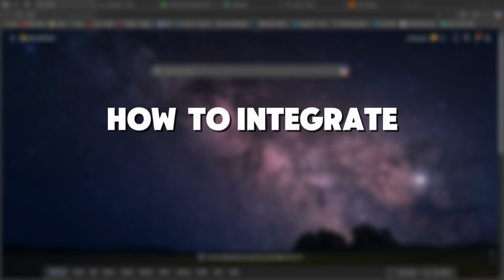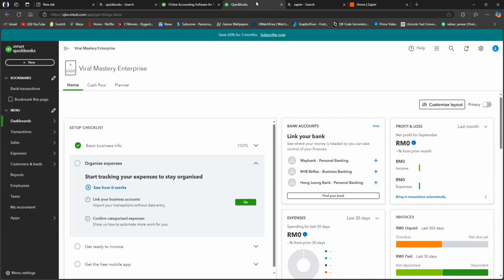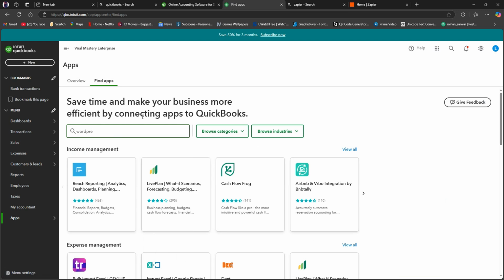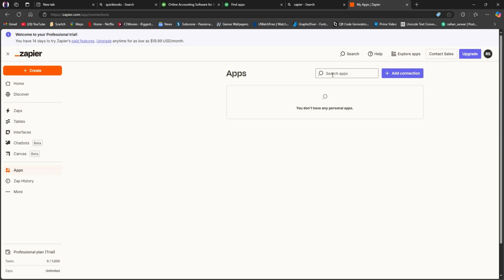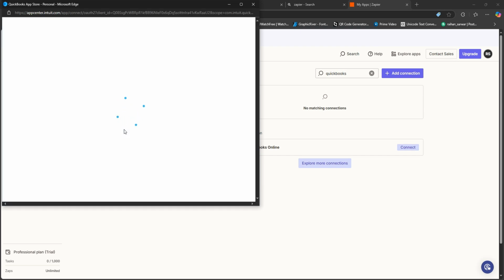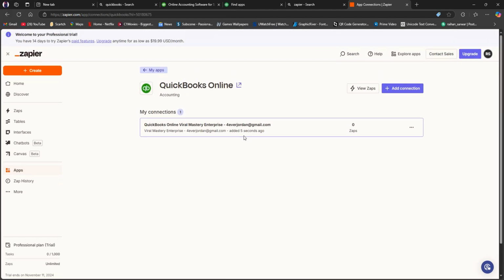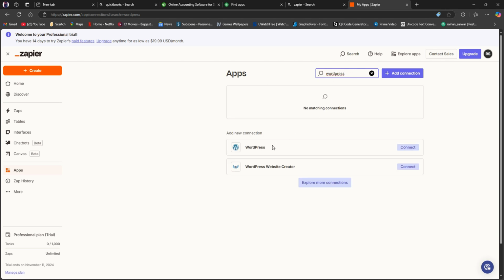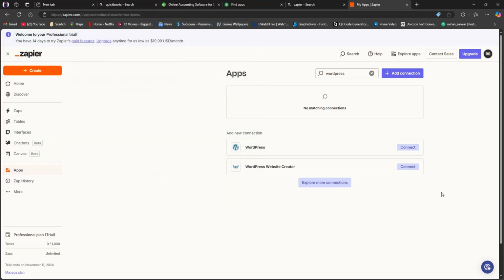Quickbooks to Wordpress Integration Guide 2026 (Beginner Tutorial)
Here's a guide on Quickbooks to Wordpress Integration Guide.